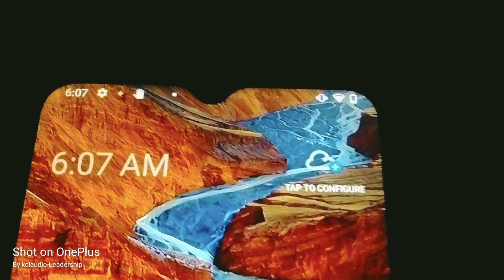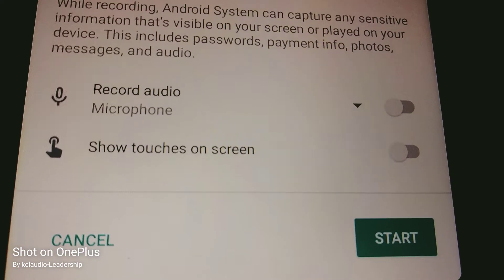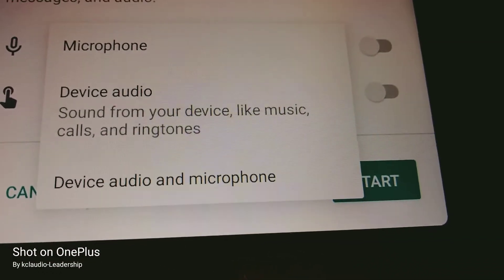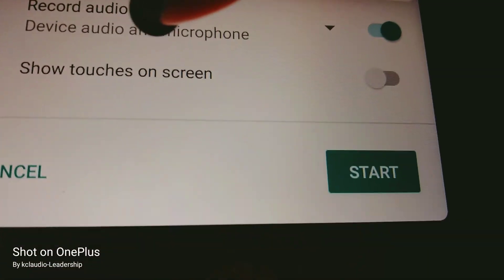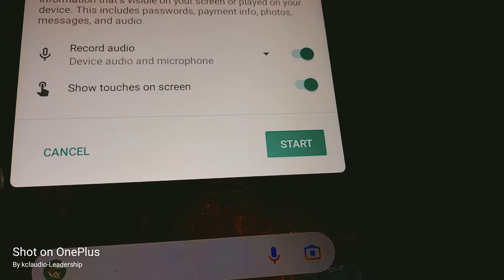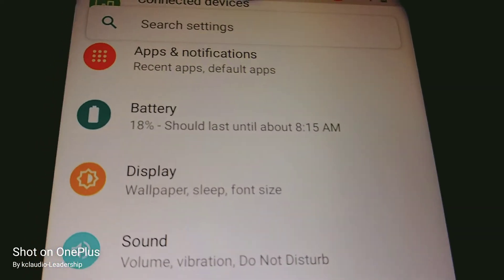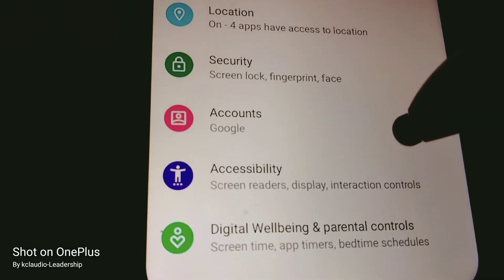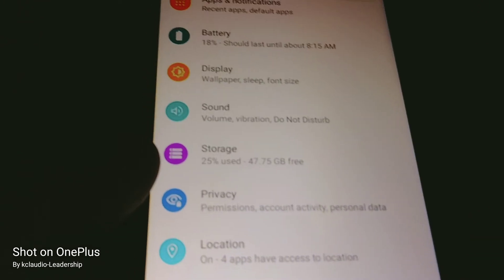Nokia G300 5G Screen record | How to record your phone's screen | record phone conversation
Now you can record your phone conversations over the voice or messaging with this preinstalled screen recording feature from your Nokia phone (Nokia G300 5G)